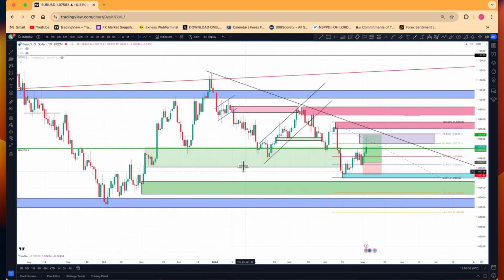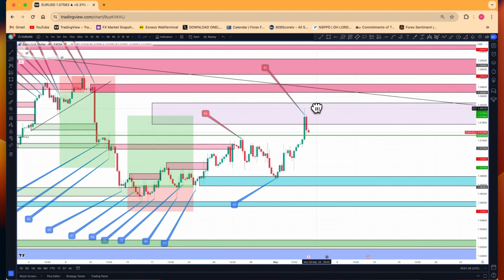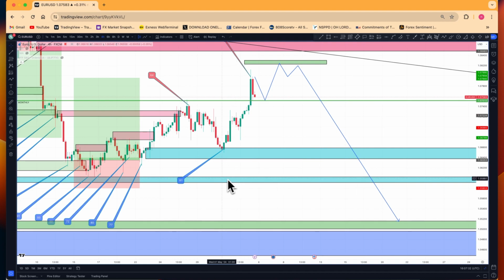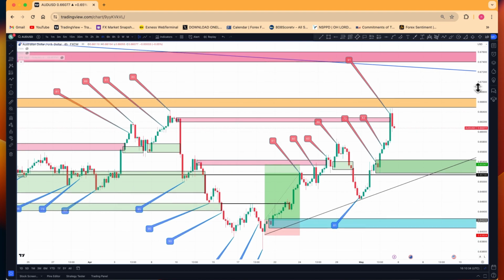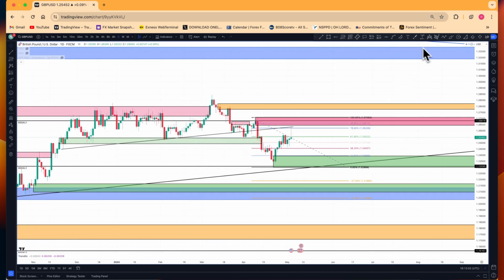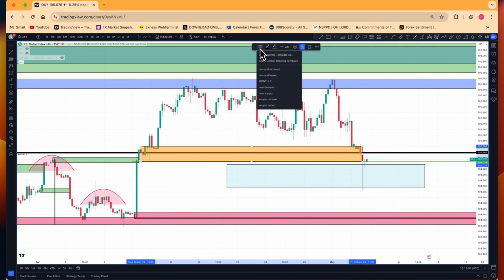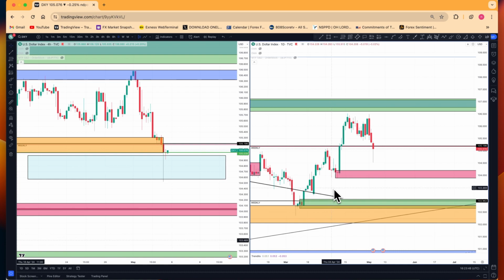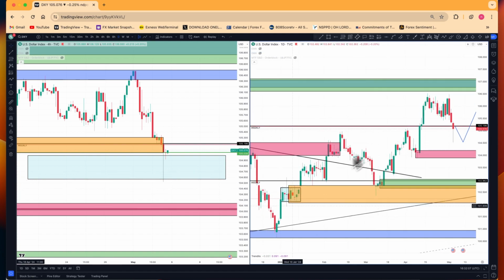WEEKLY OUTLOOK ON EURUSD ,AUDUSD, GBPUSD AND WHAT TO EXPECT FOR THE COMING WEEK AHEAD